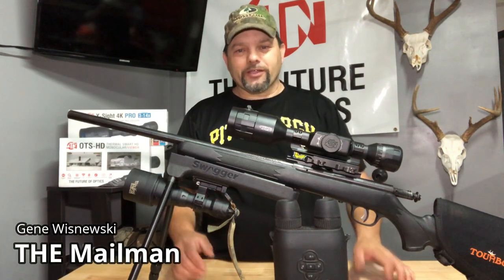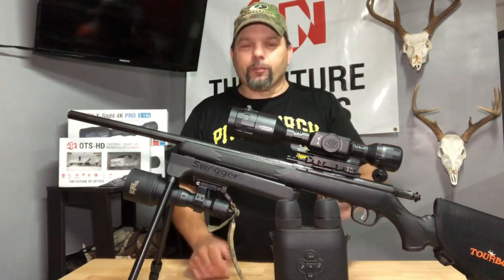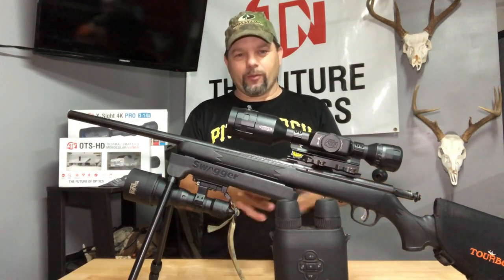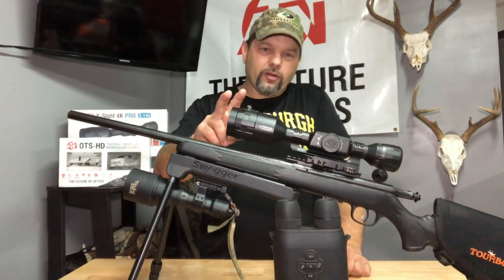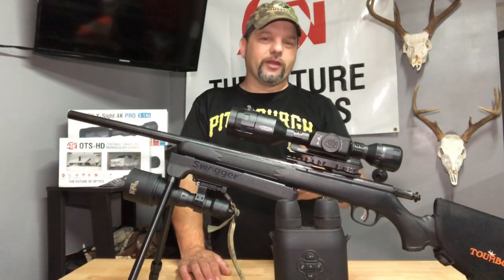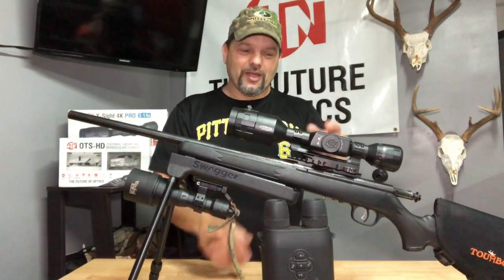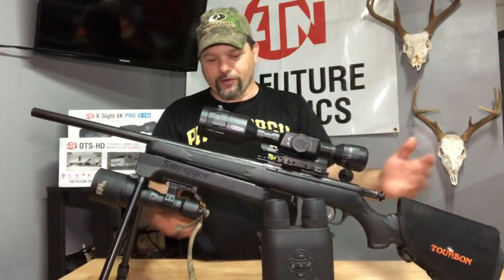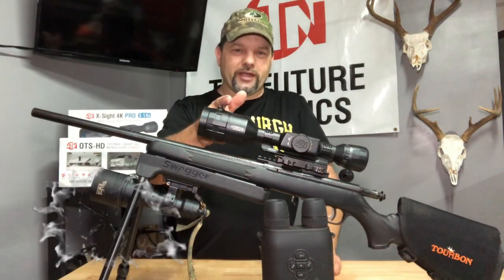ATN BinoX 4K Hog Harvest Video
The Mailman stalks to 32 yards from a feeding hog, ranges then records with his BinoX 4K from ATN.